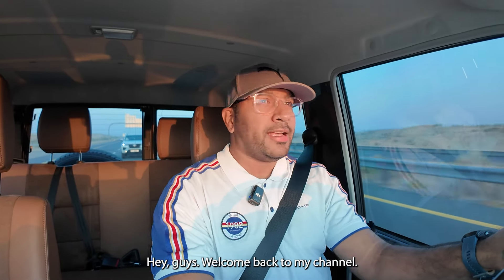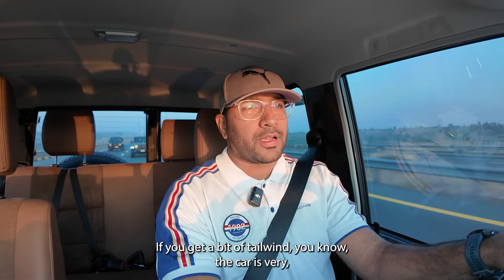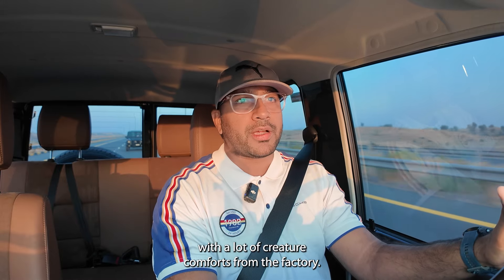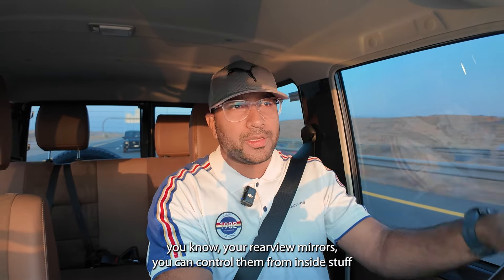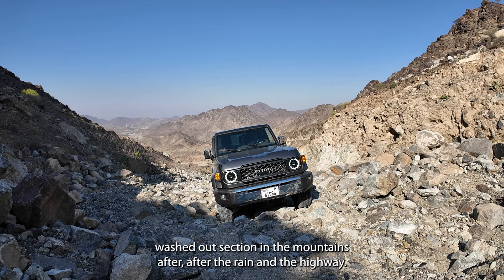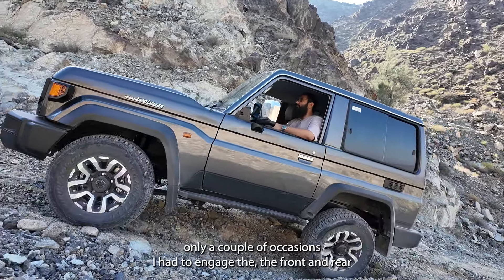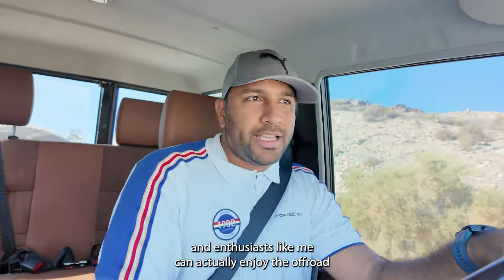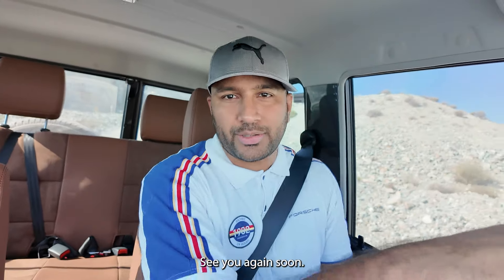2024 Land Cruiser 70 Driving Impressions | Owners Feedback | GRJ71 V6 1GR-FE 6-Speed Automatic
Now that I have driven my 2024 Land Cruiser 70 Series for about 1,500kms in a week, both on road and off road, I have a fairly decent idea of what this car is all about.